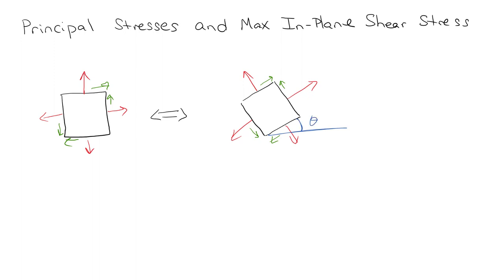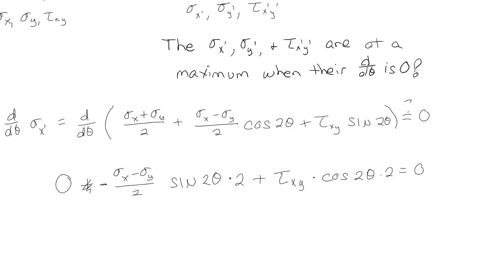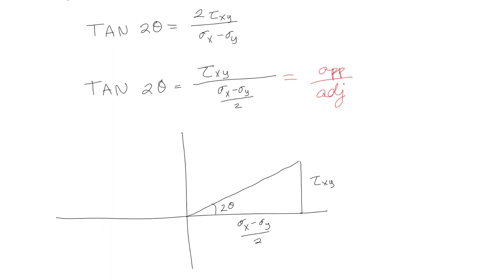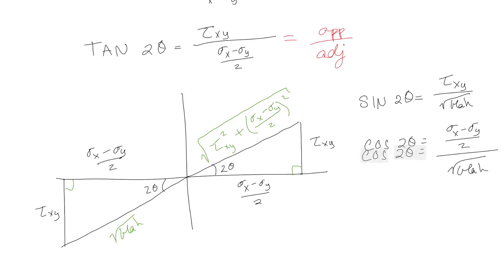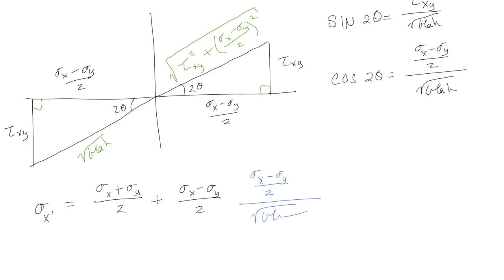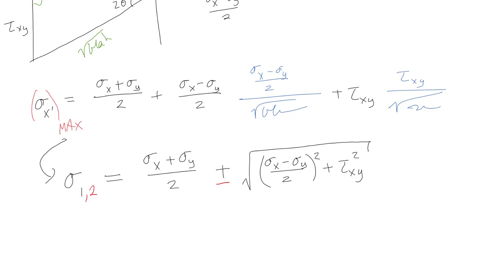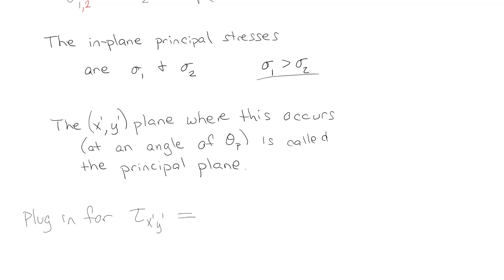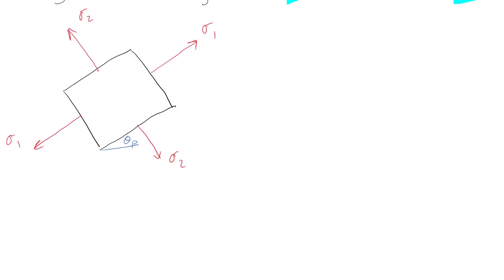Principal Stresses Derivation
Once you've figured out the normal stress, shear stress, and all that, then it's time to do a lot of trig and algebra and a little calculus and find what orientation of the cube maxes stuff out.  See the follow up video on shear stress or go back and see where the equations for the transformations were derived